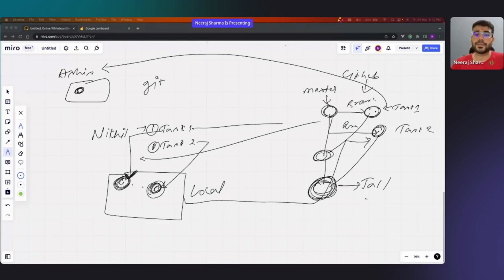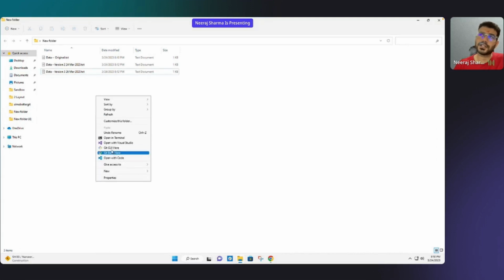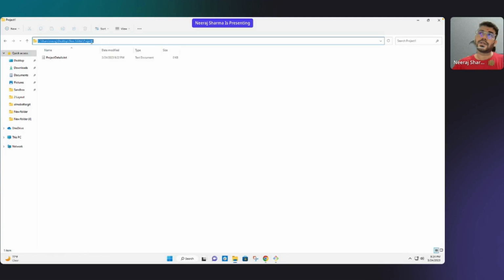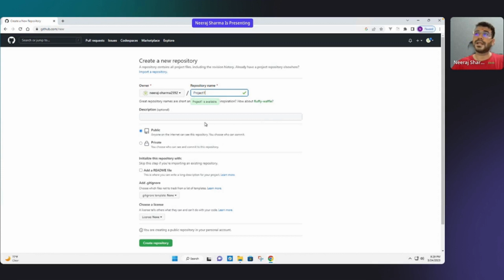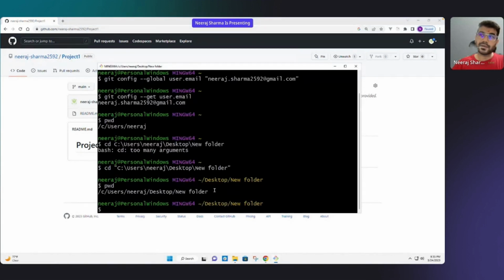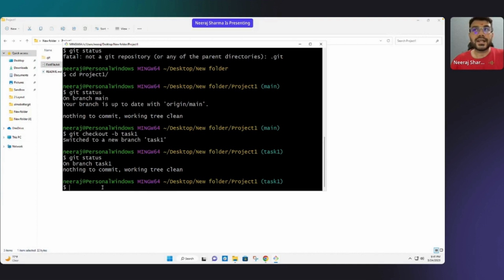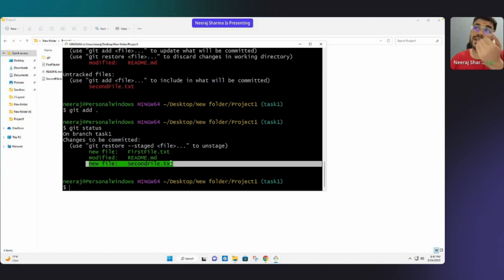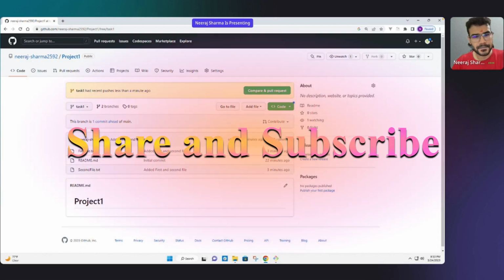Git and GitHub Introduction Part - 2 II Beginners Simple English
Full Stack Web Development Program html5 javascript css java paithon ETC